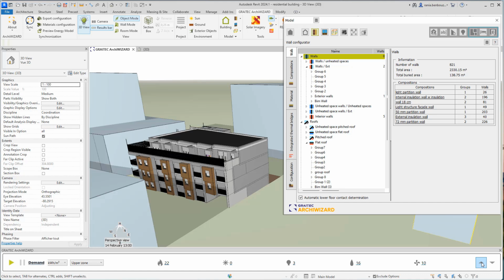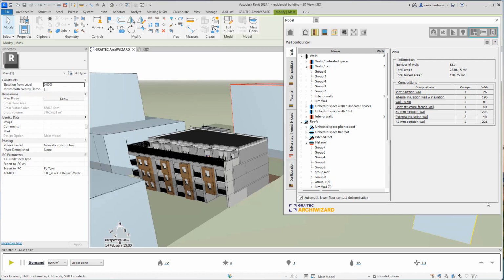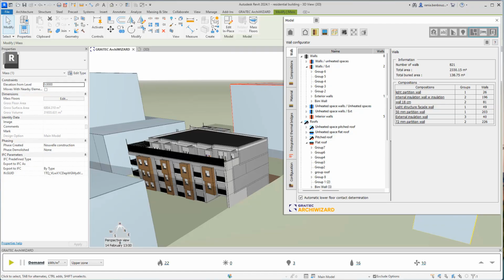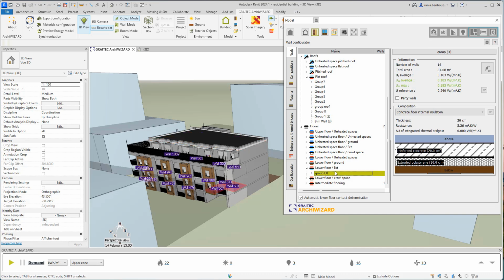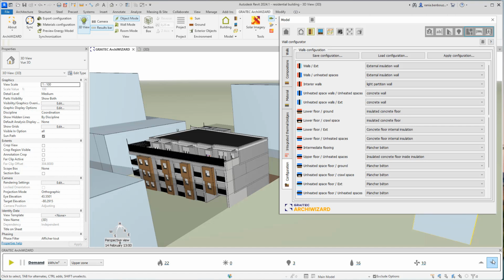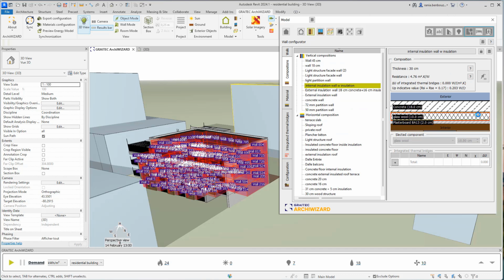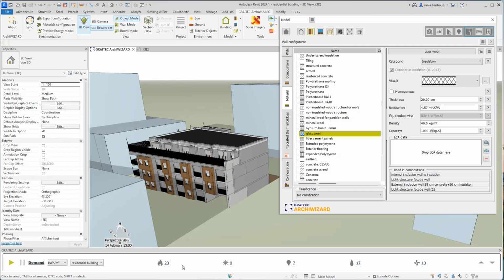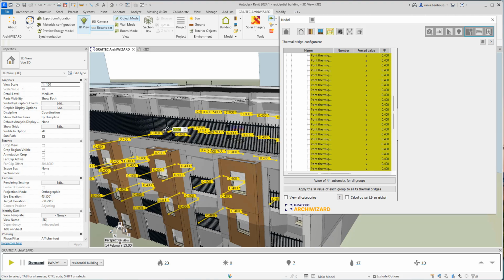Setting up your building envelope and materials in ArchiWizard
Discover how to set up your materials in ArchiWizard in a few clicks, apply favourite typical building elements to your model, and quickly gauge the performance of your building envelope. Learn how to leverage the materials library of ArchiWizard and create your own libraries to streamline your workflow. Tweak the composition of your walls and the type of windows, iterate, and design more sustainable buildings!